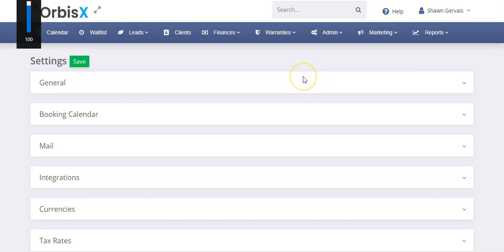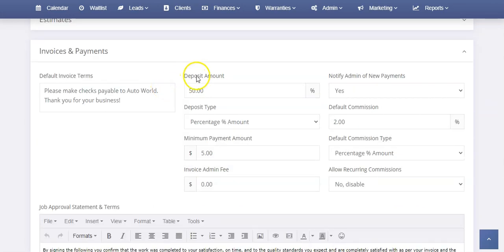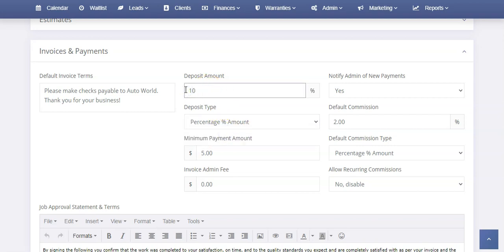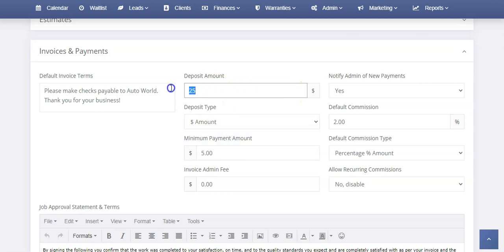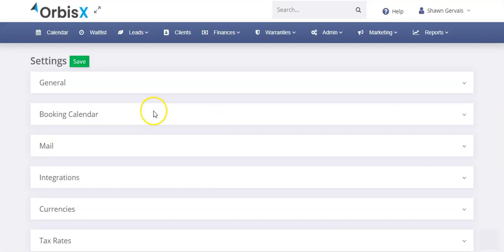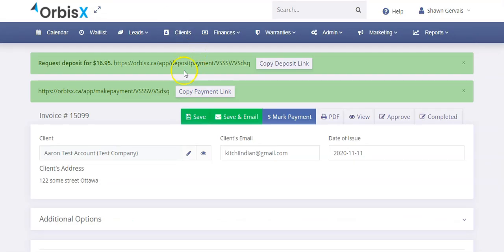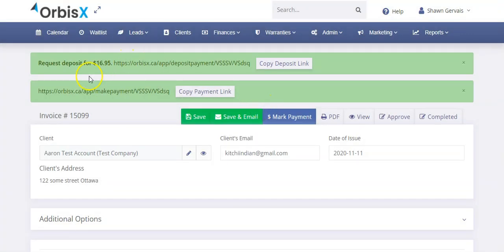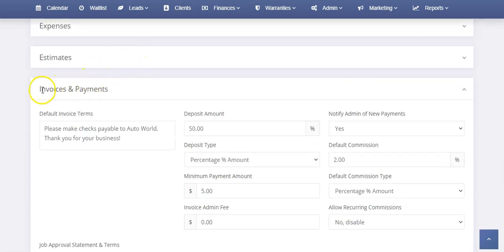Collect Deposits in OrbisX CRM app for detailers and tinting shops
Collecting deposits is necessary at times, especially for the larger jobs, to secure a spot for a customer and make sure that they are just as committed to showing up as  you are! By collecting deposits you can reduce no-shows and cancellations (at least last minute ones) and worst-case you can at least have part of your time/costs covered with a deposit if they do in fact not make it to their appointment.